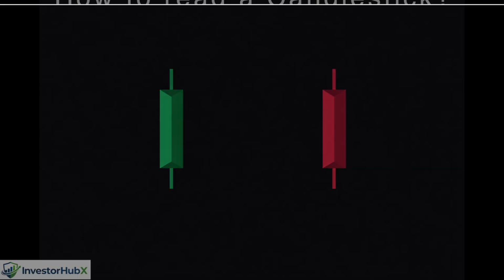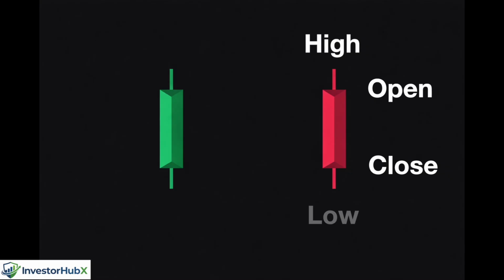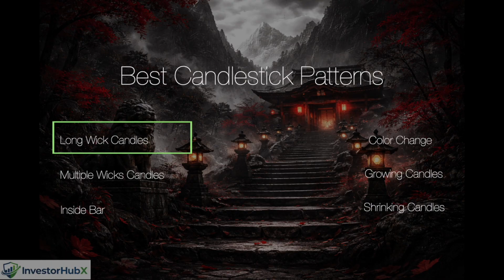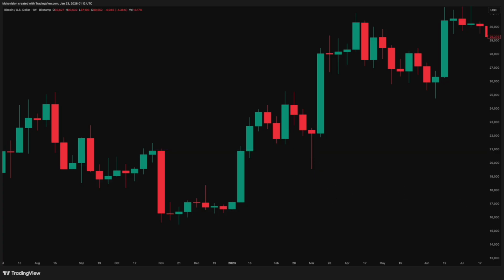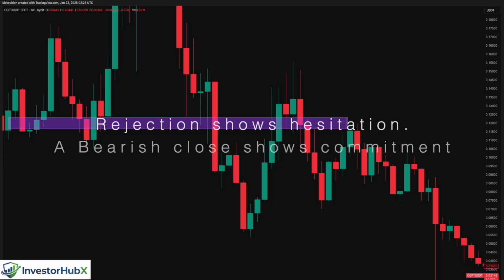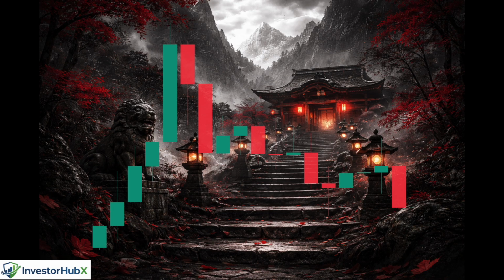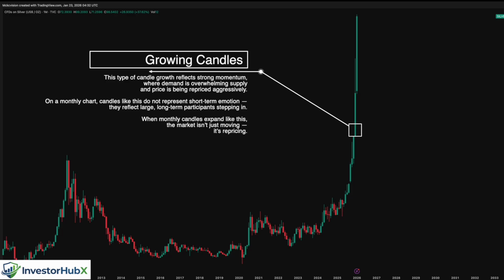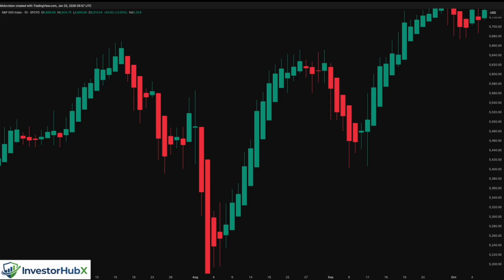Candlestick Mastery Part 1 - Foundations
In this video, we begin Candlestick Mastery – Part 1,
where we learn how to read candlesticks the right way —
not as prediction tools, but as a way to understand real market behaviour.

Candlesticks do not tell us what will happen next.
They tell us what is happening right now.

In this lesson, you’ll learn how to interpret:

buyer and seller behaviour

momentum versus hesitation

acceptance versus rejection

and why candlesticks must always be read in context

We’ll break down how individual candles form,
what long wicks and candle bodies actually represent,
and how changes in candle size can signal shifts in momentum.

You’ll also see real market examples across different assets and timeframes,
so you can understand how candlestick behaviour appears in live charts —
not just textbook diagrams.

This series is designed to help you stop guessing,
stop chasing indicators,
and start reading price action with clarity and confidence.

Candlestick Mastery is not about memorising patterns.
It’s about understanding who is in control of the market —
and when that control is changing.

Candlesticks don’t predict the market.
They reveal it.

This is Part 1, where we build the foundation.
In later parts, we’ll explore candlestick patterns, context, failures,
and the difference between healthy momentum and exhaustion.

If you’re serious about technical analysis, price action,
and learning how markets actually move,